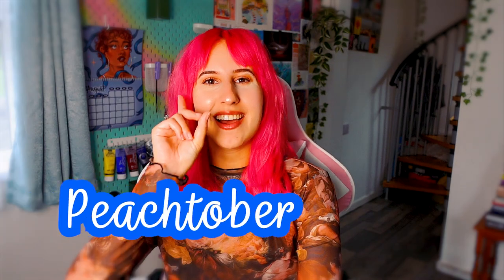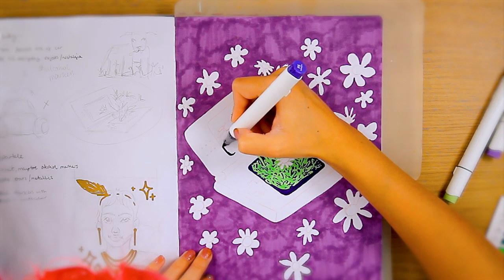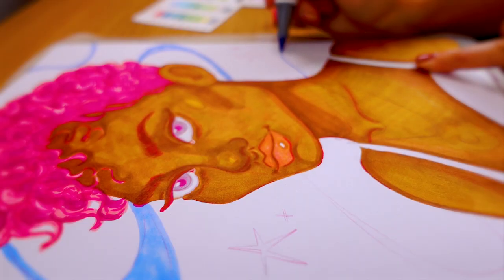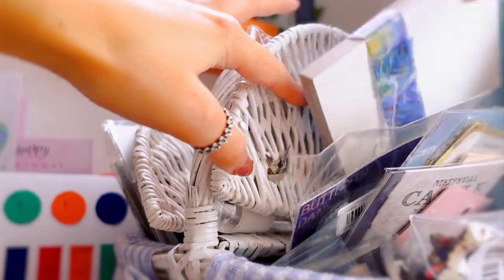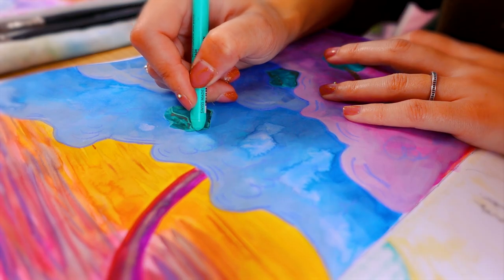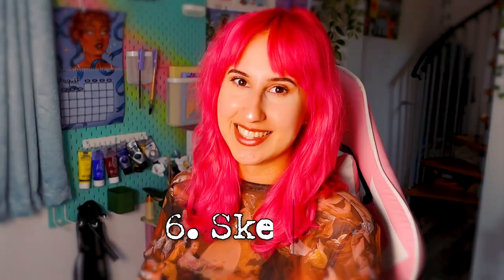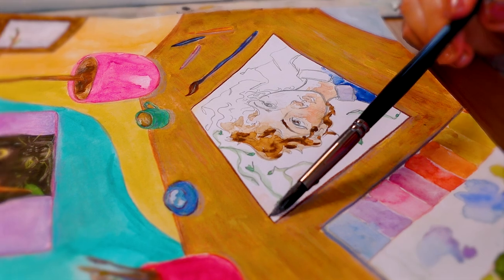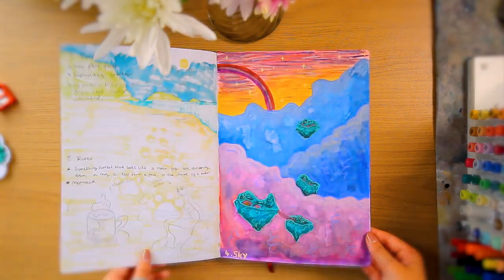Why Are Alcohol Markers THIS DIFFICULT?!? (Peachtober Art Challenge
♡ Hi there! ♡ It's October (the BIGGEST art challenge month of the year). For my first month long art challenge this year, we're back with Peachtober! This week... I have a goal. Try and figure out how to use alcohol markers, but why are alcohol markers THIS difficult?!? We've got 1 whole month of art to create for Peachtober 2024 (art challenge by @furrylittlepeach ) so let's get started!!

I am super excited to show you everything I've made this Peachtober!

❈ chapters ❈
00:00 Let's start Peachtober
01:12 Nostalgic Daisy
03:44 Metallics for Portraits
05:58 Mixed Media Paw Prints
08:05 Too many Ideas...
09:56 Finger Painting as an ADULT?!
12:09 Lo-fi Art to Relax/Study to
14:56 Finally trying Neocolors with Water